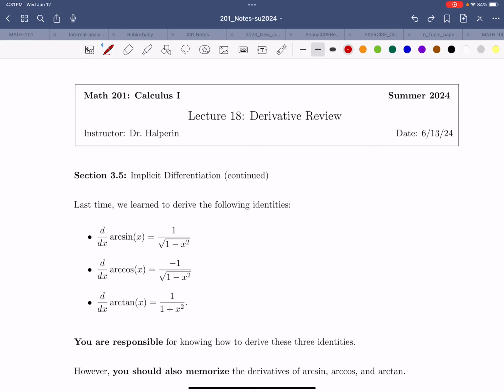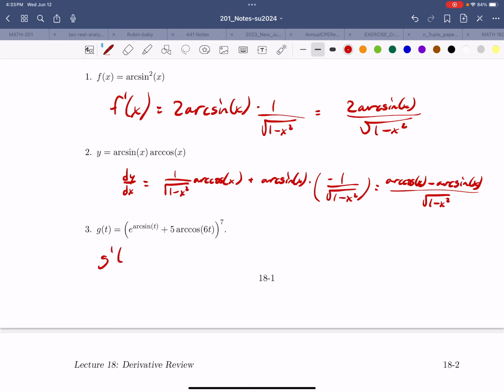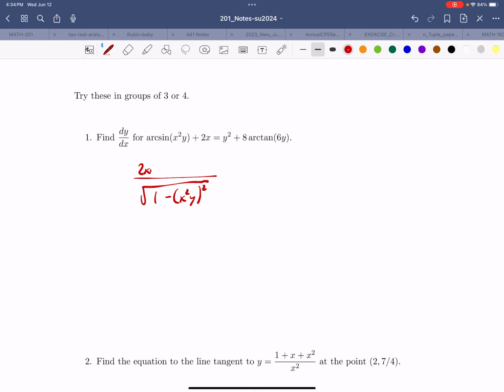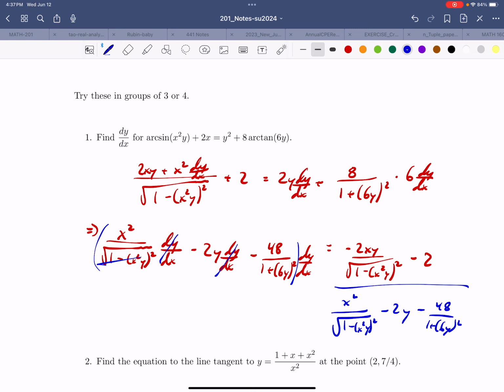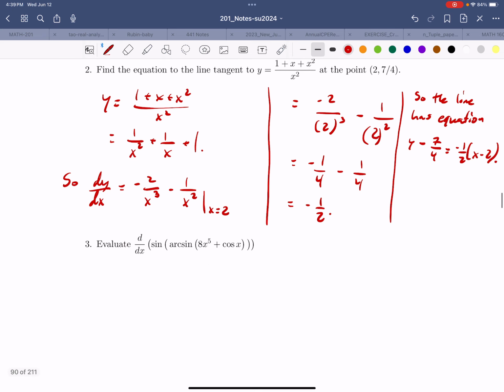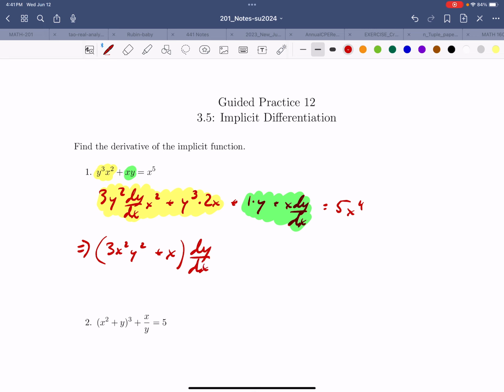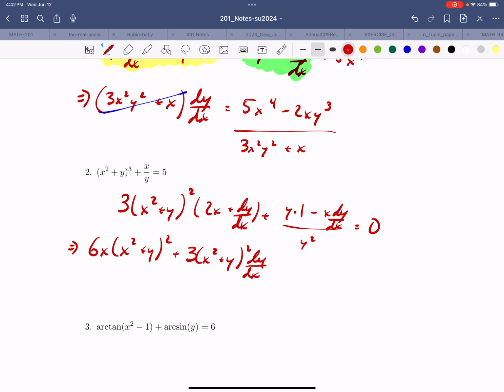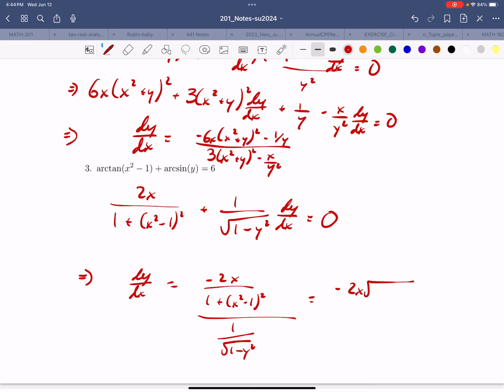3.5 Guided Practice